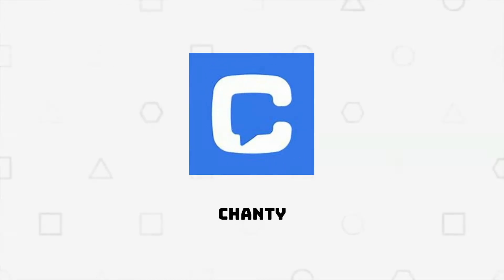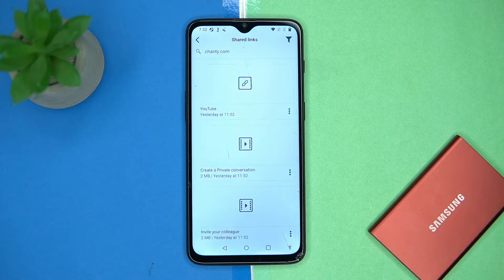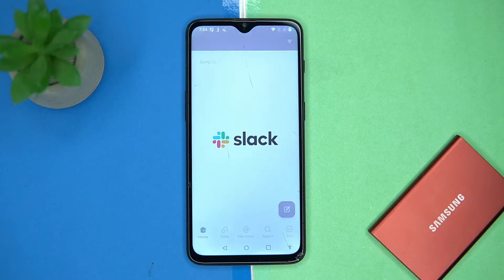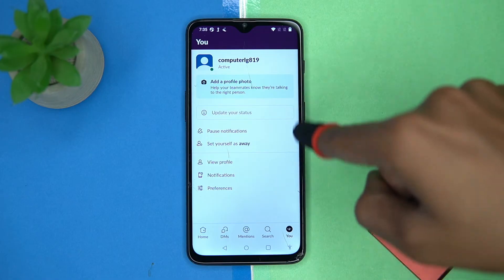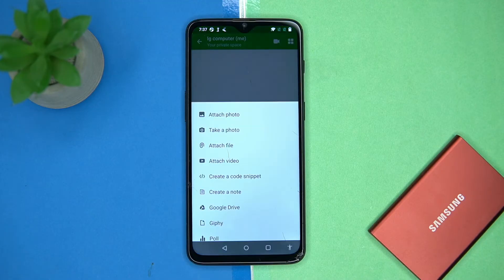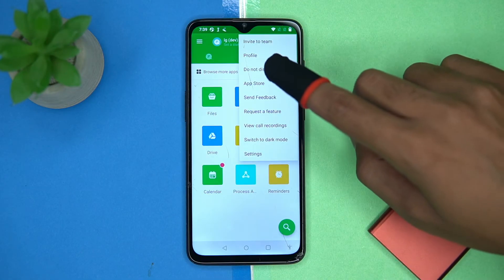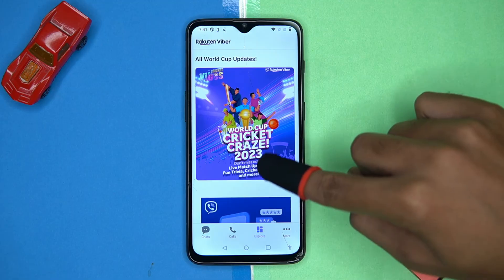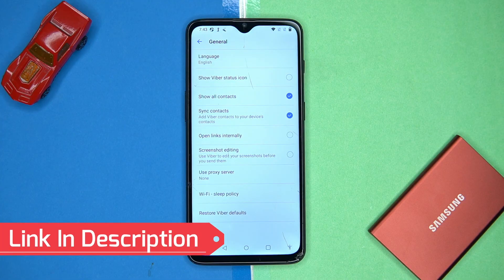5 Best Free Apps Like Discord for Android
Title

4. Flock - Team Chat & Collaborat

HashTags
Related Searches
apps like discord
apps like discord for android
apps like better discord
discord alternatives for gamers
discord alternative app
better discord alternatives
private discord alternatives
free discord alternatives
discord alternatives